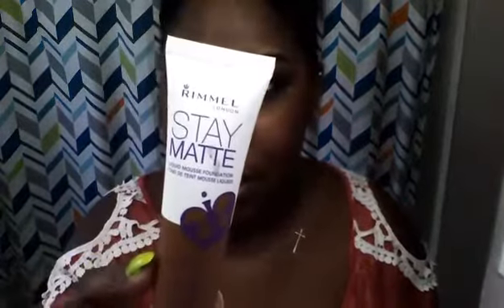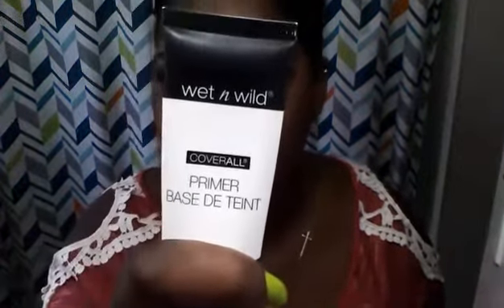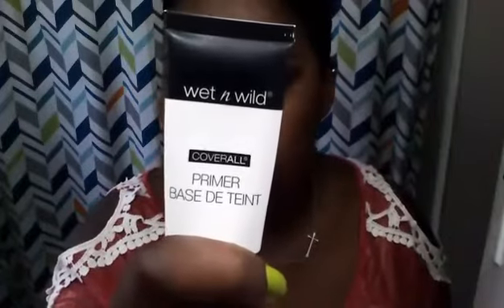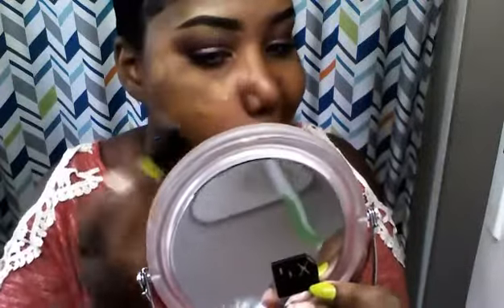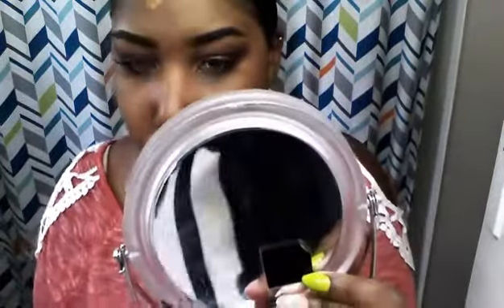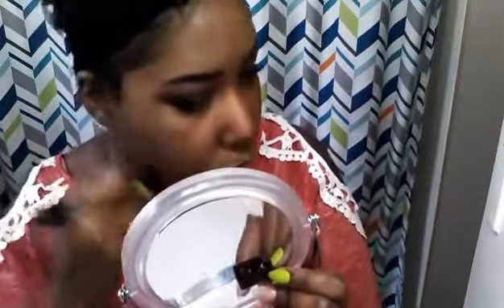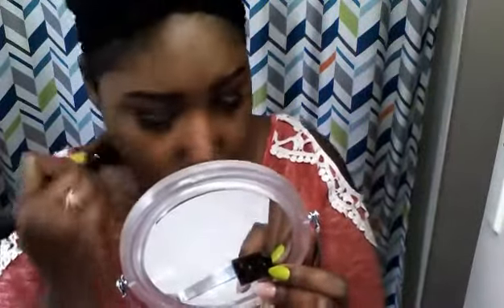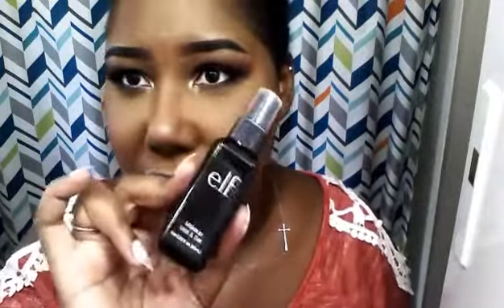RIMMEL STAY MATTE FOUNDATION DEMO AND REVIEW NEW SHADE 504 DEEP MOCHA